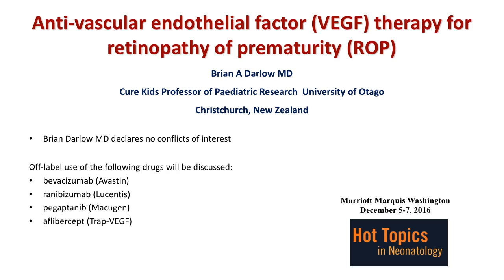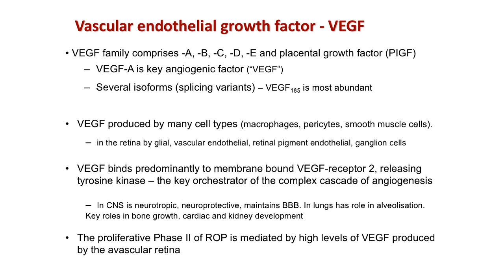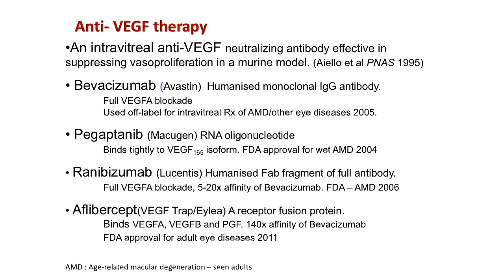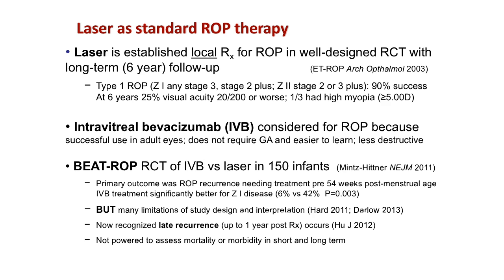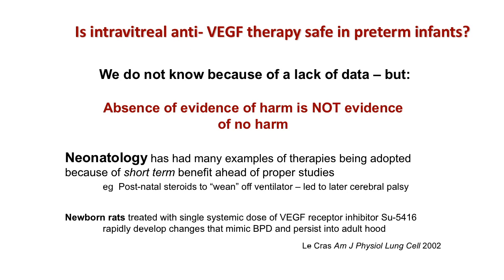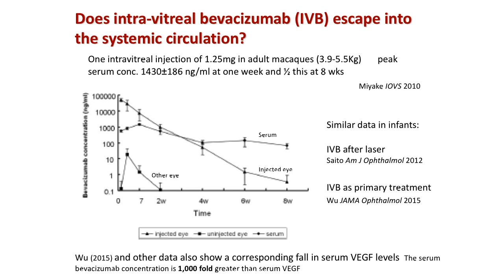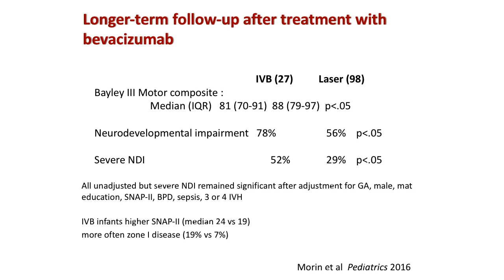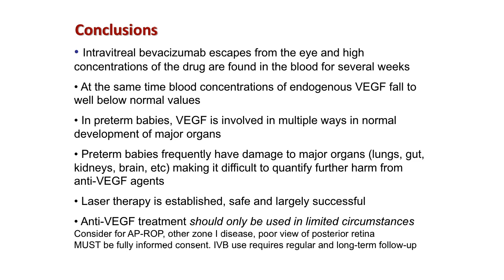Frontiers in Ophthalmology: Anti-VEGF Therapy for ROP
Hello, I'm Brian Darlow, an academic neonatologist from the University of Otago, Christchurch in New Zealand. Today, I'm going to be talking about anti-vascular endothelial factor therapy for retinopathy of prematurity. I have no conflicts of interest, but I will be discussing off-label use of a number of drugs.